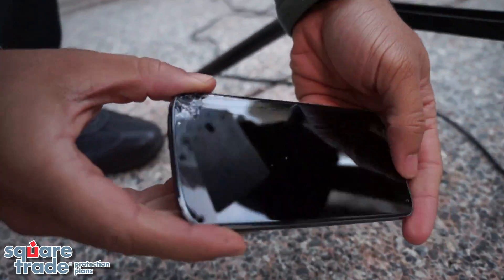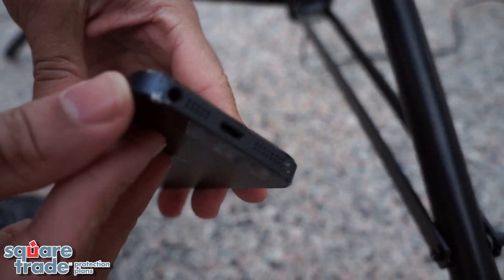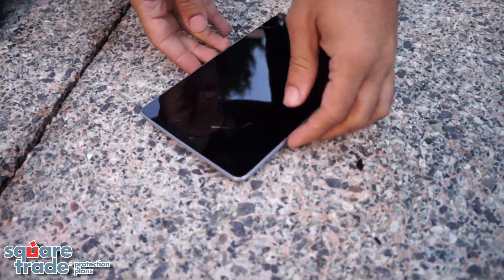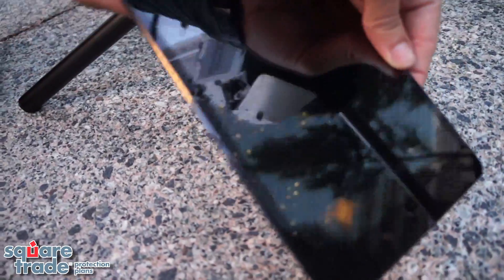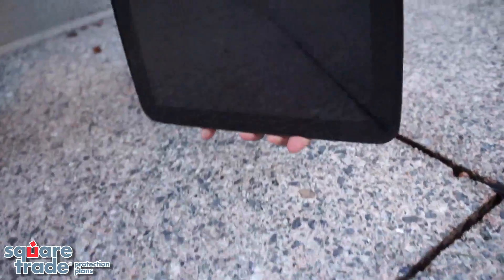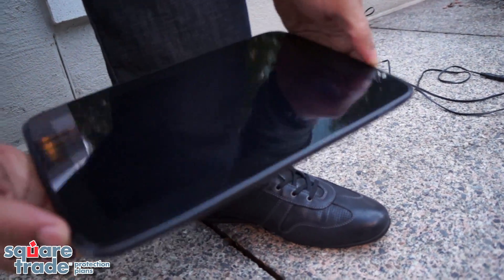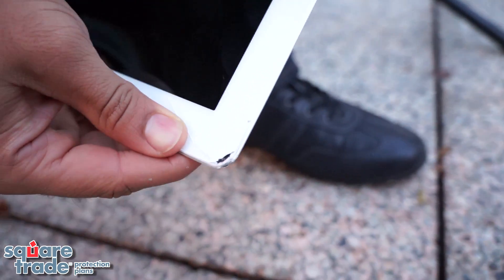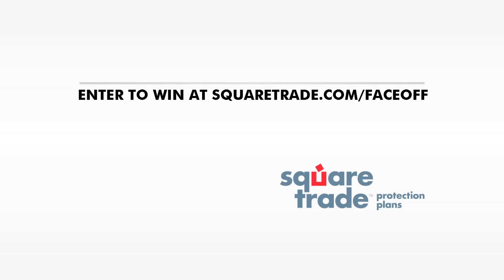SquareTrade's Apple vs. Google Breakability Tests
This SquareTrade drop test pits Google's devices vs. Apple's. We pit their phone (iPhone 5 vs. Nexus 4), their 7 inch tablet (iPad Mini vs. Nexus 7) and their 10 inch tablet (iPad vs. Nexus 10). We dropped each device on the corner from 4 feet using SquareTrade's Drop Bot.

P.S. SquareTrade does not cover intentional damage.